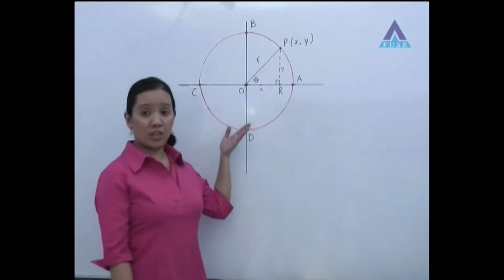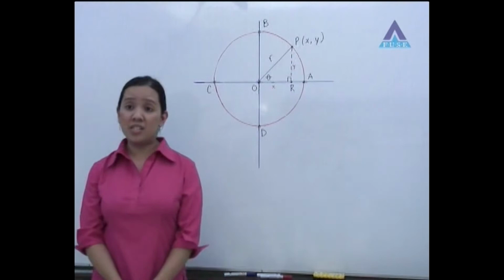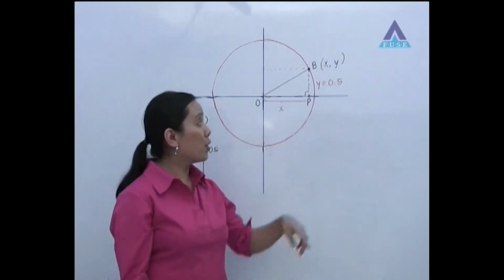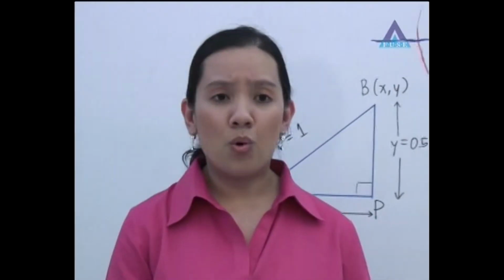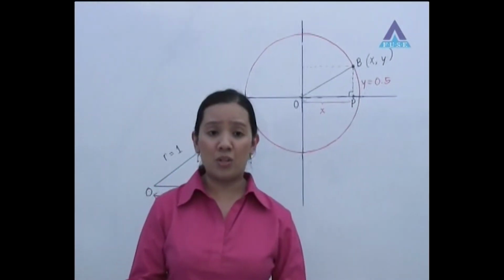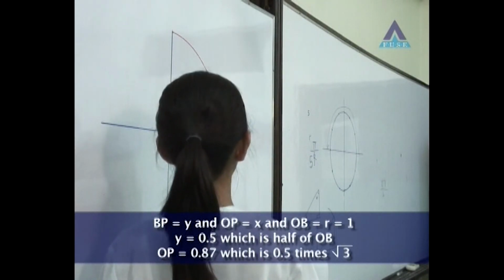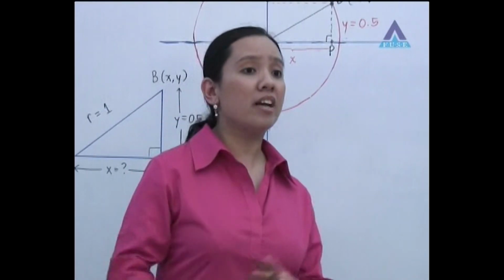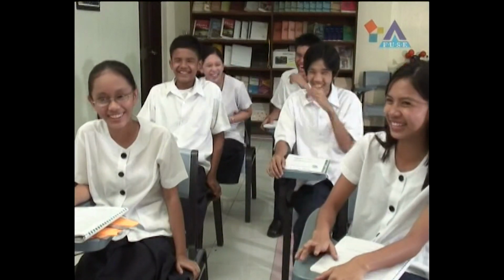Of Wheels & Track Part 2